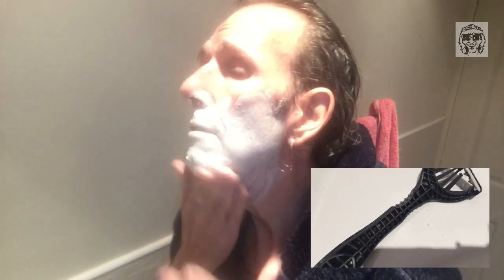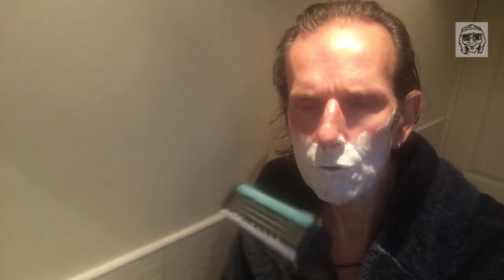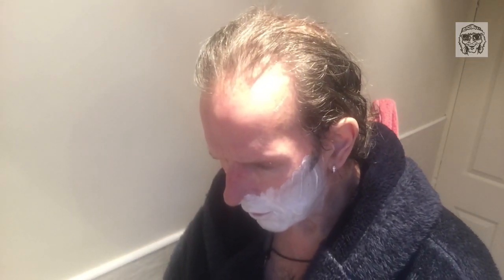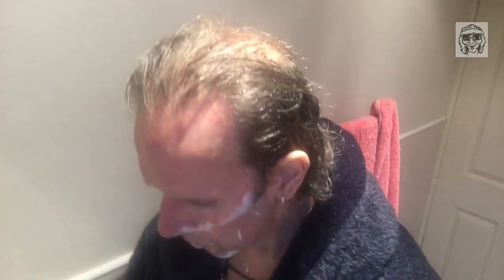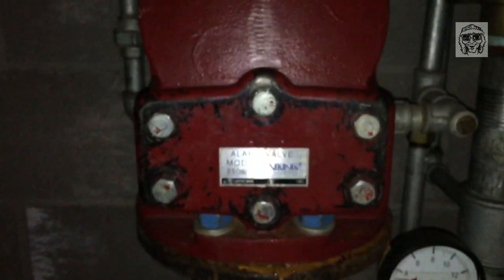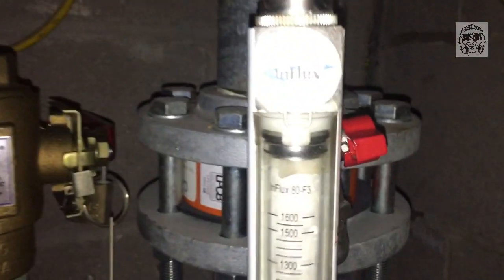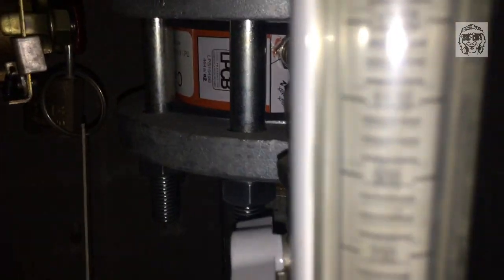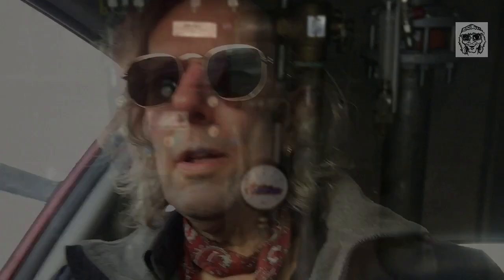Mach 3 razor, the birds & map disaster.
More mayhem with Jag as he tries out Mach 3 razors and has a map disaster.